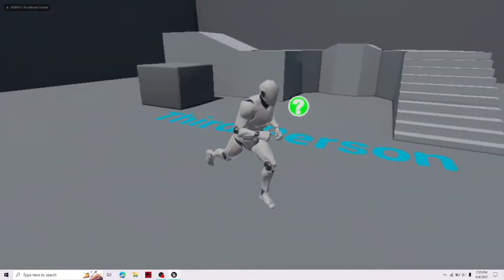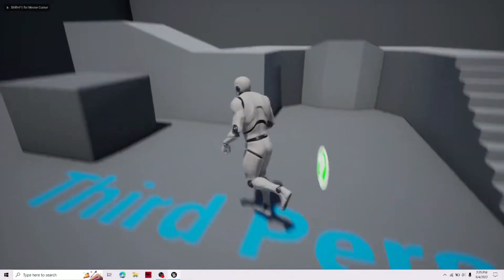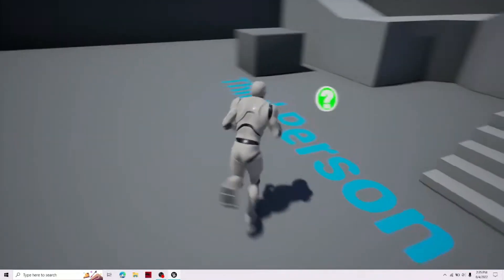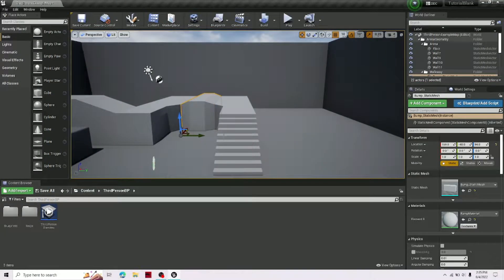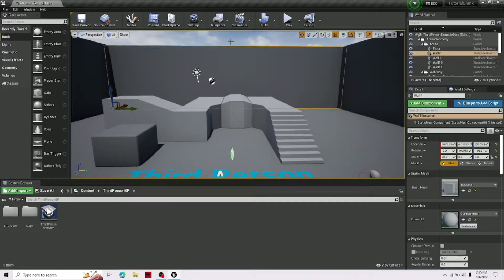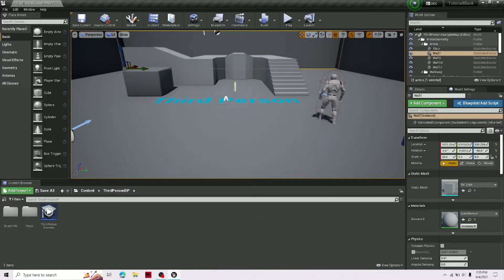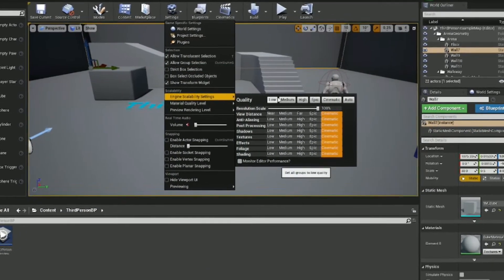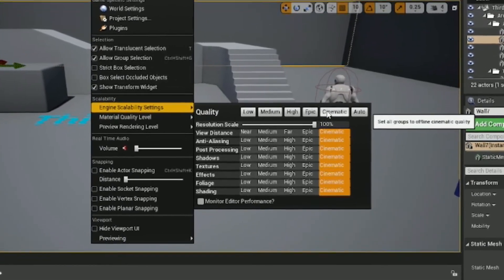Realistic Unreal Engine Graphics EASY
This is a SUPER EASY tutorial on how to make realistic unreal engine graphics. This was the first time that I tried editing like this so let me know what you guys think of it!